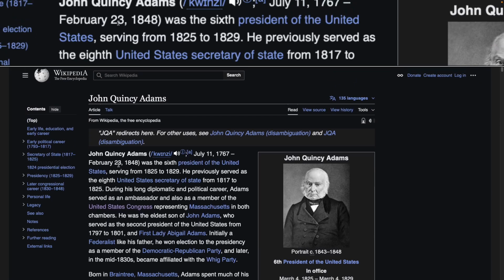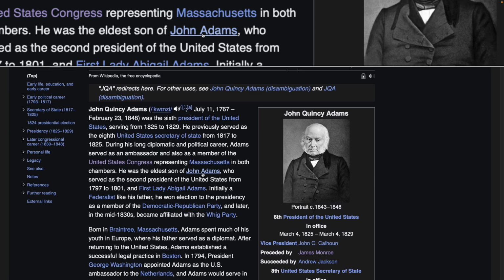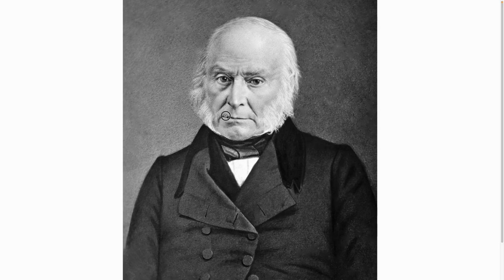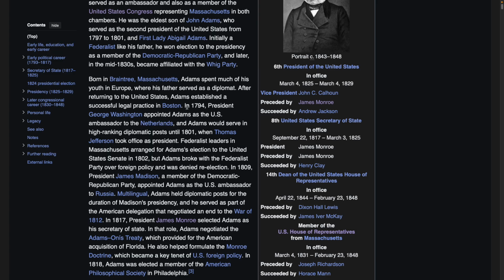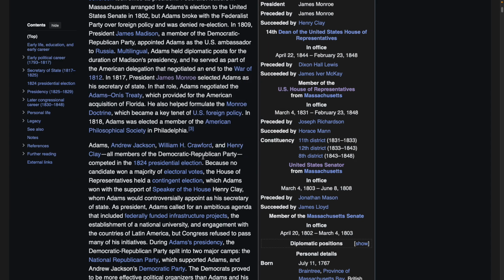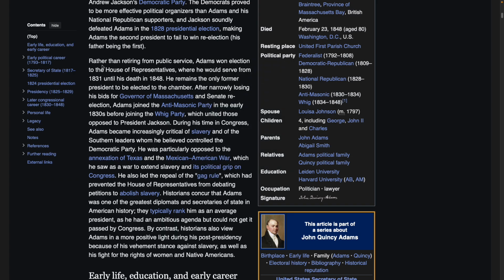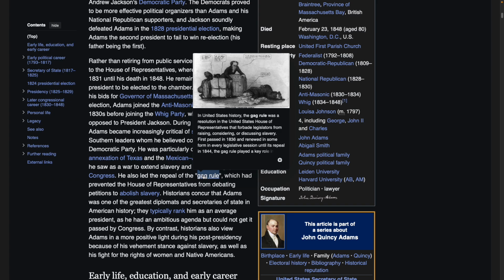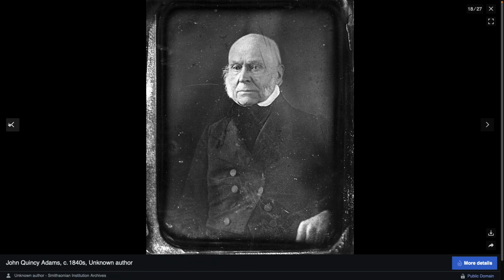John Quincy Adams | Wikipedia With Me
John Quincy Adams (/ˈkwɪnzi/ ⓘ;[a] July 11, 1767 – February 23, 1848) was the sixth president of the United States, serving from 1825 to 1829. He previously served as the eighth United States secretary of state from 1817 to 1825. During his long diplomatic and political career, Adams served as an ambassador and also as a member of the United States Congress representing Massachusetts in both chambers. He was the eldest son of John Adams, who served as the second president of the United States from 1797 to 1801, and First Lady Abigail Adams.